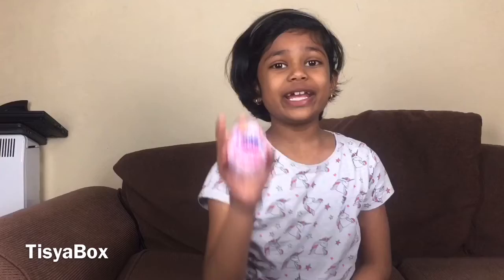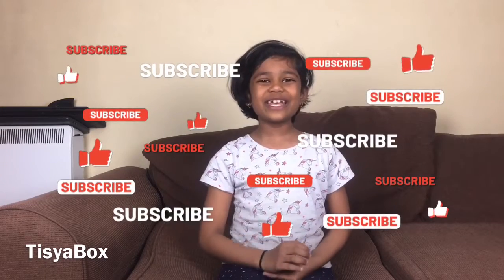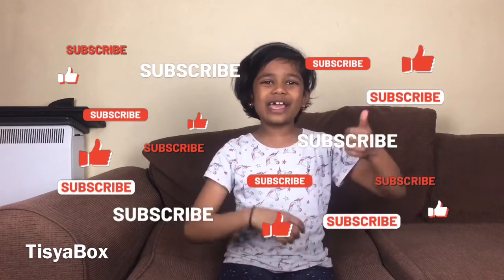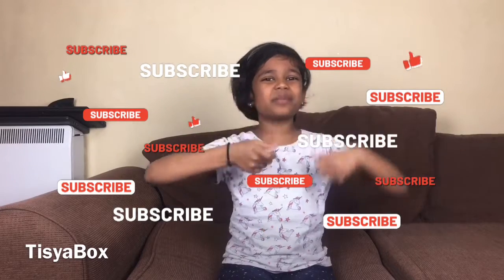HOW TO PREVENT CORONAVIRUS